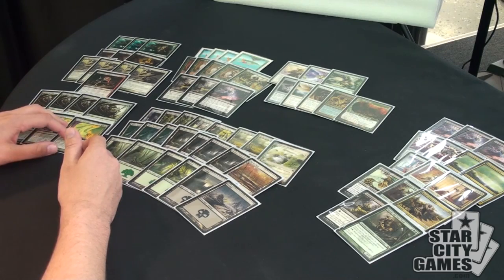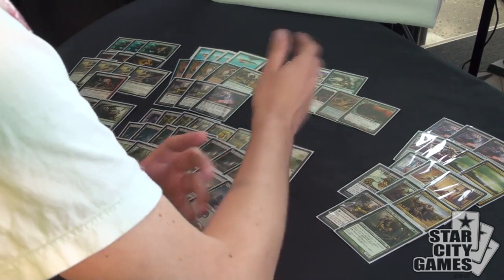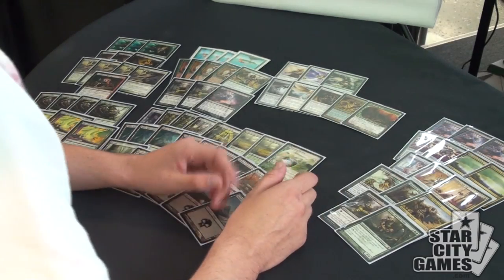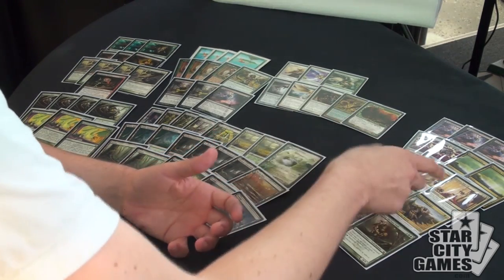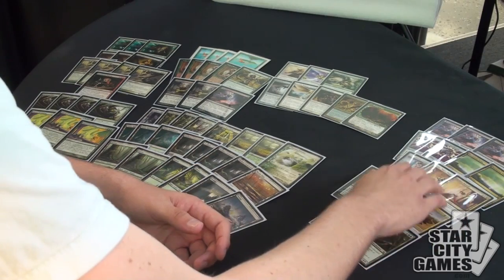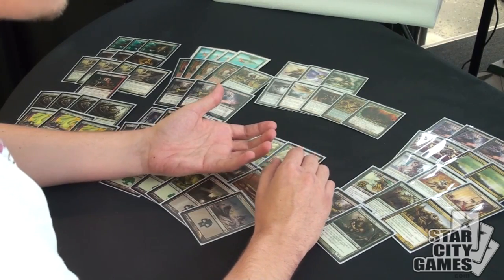Gerry Thompson - Decktech 2/15/12 - 3 of 3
Part 3 of 3. Gerry Thompson looks at decklists for this weekend's event.